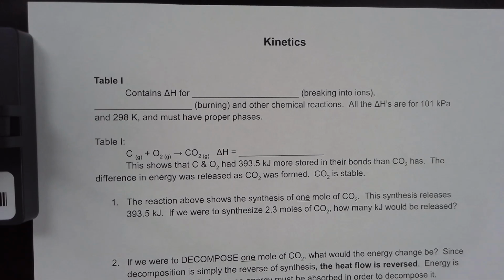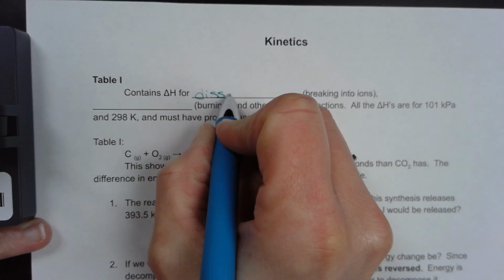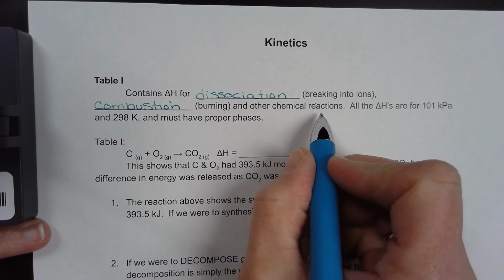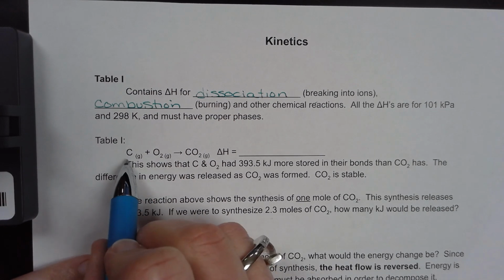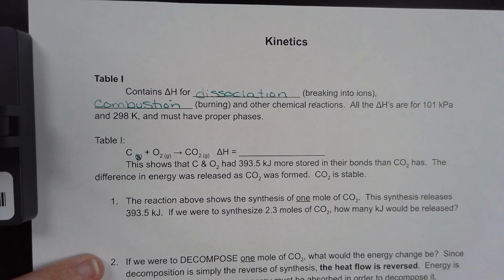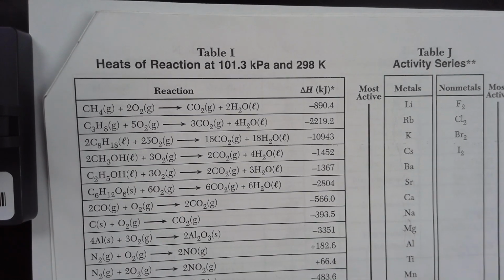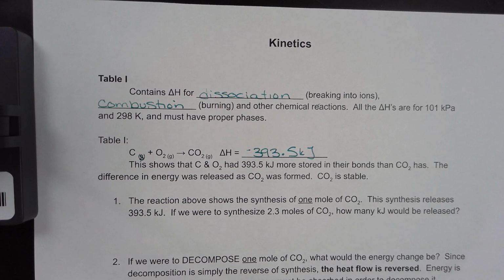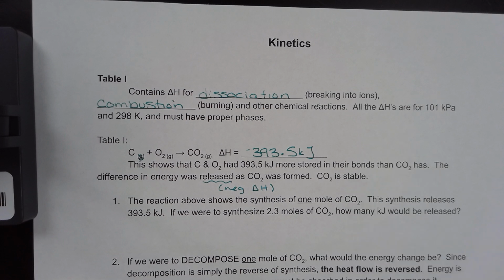Table I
class notes